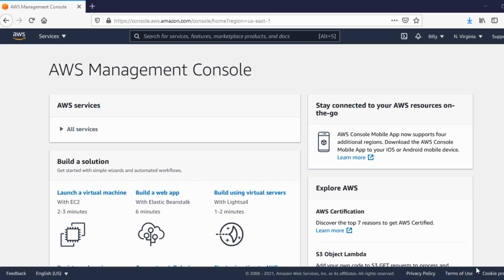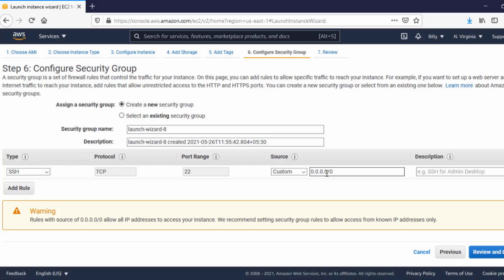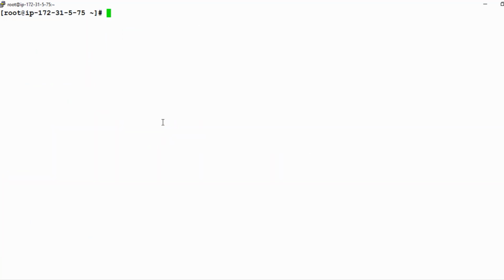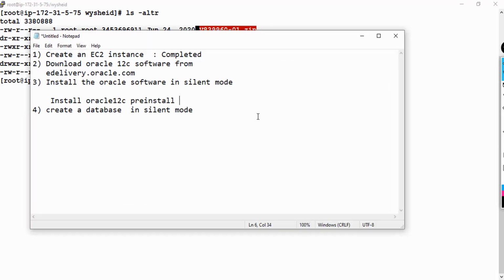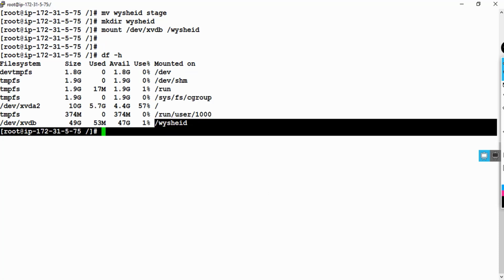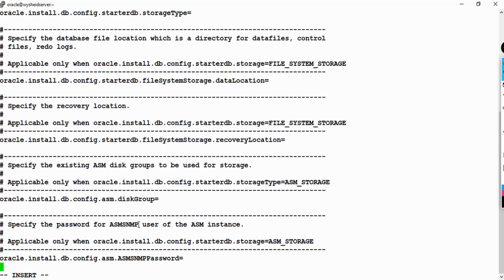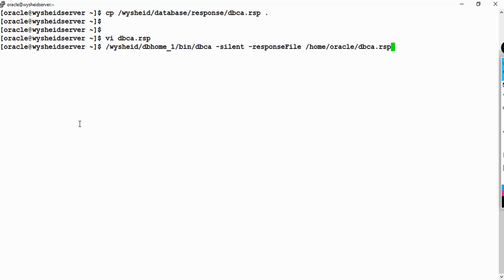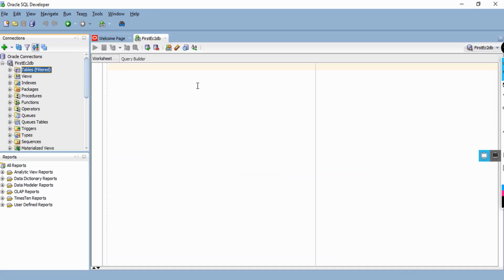Creating Oracle Database in AWS : Step by Step Instructions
This video contains detailed step by step instructions on creating Oracle Database in AWS using EC2 . This topics included

1) Creating EC2 Instance
2) Downloading Oracle Software to EC2 instance
3) Installation  of RDBMS Software
4) Database creation
5) Connecting to DB using SQL Developer

Chapters

00:00 Creating EC2 Instance For  Oracle Database Creation
20:23 Downloading  Oracle Software  to EC2 Instance
29:09 Oracle Database Preinstall rpm installation
32:22 Mounting EBS Volume in EC2
40:30 Installation of RDBMS  Software
52:00 Creating Oracle Database
64:00 Connecting To Oracle Database On EC2 Using SQL Developer